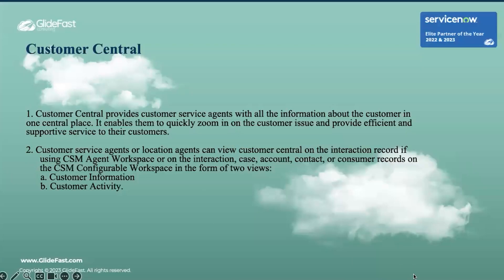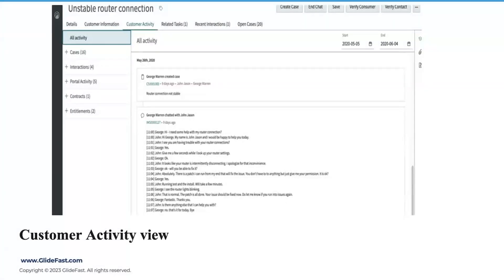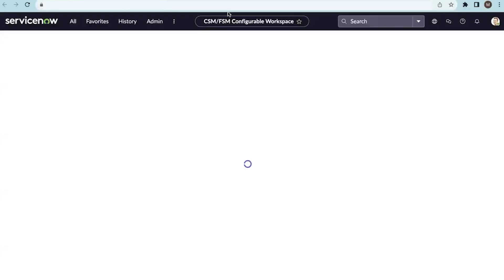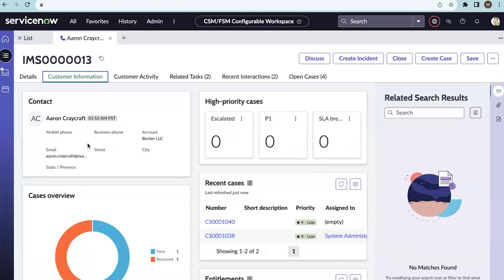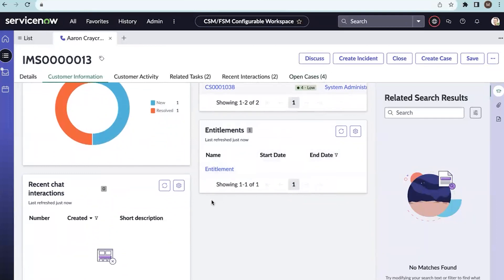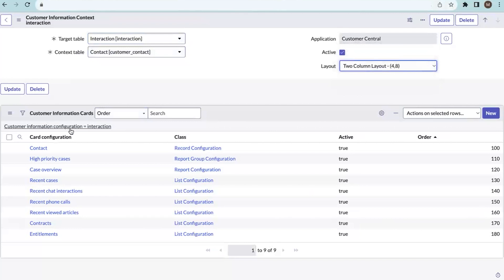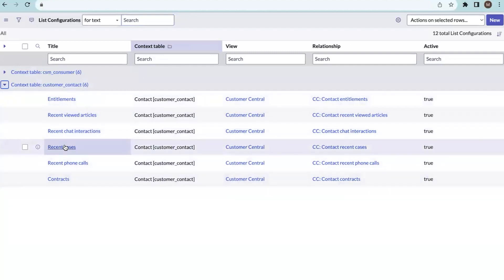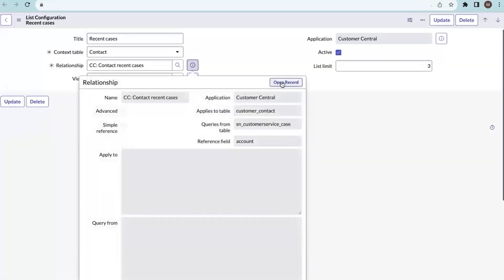How to Configure Customer Central in Workspace | ServiceNow Tutorial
Malireddy Sandhyarani gives us a walkthrough of How to Configure Customer Central in Workspace in ServiceNow.